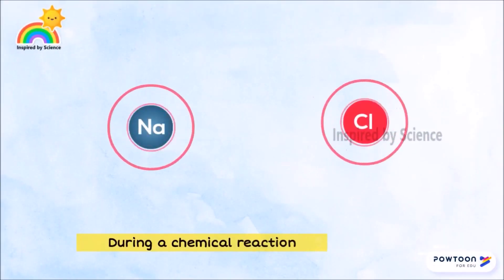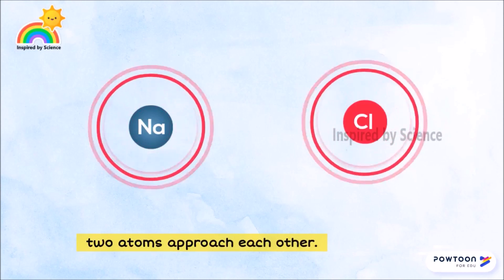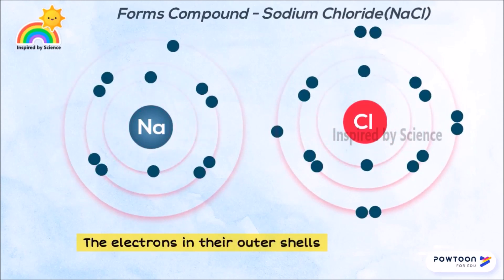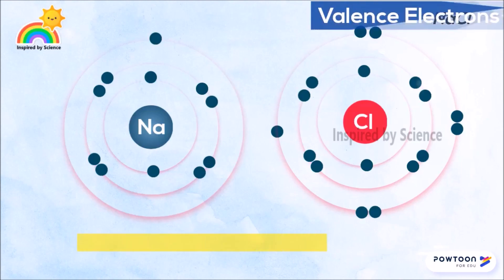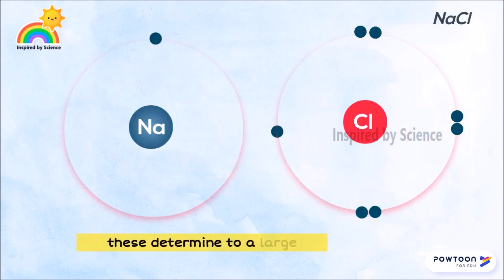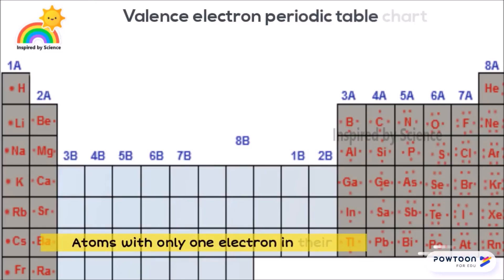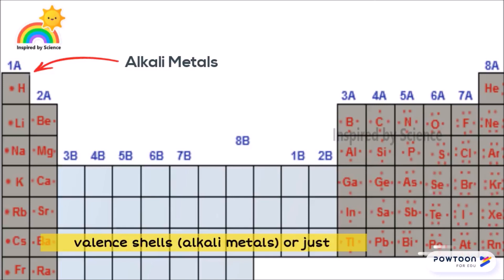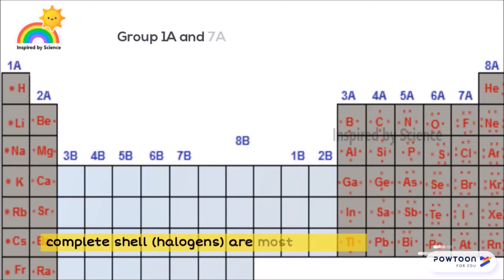Why is the metal Mercury in liquid state?|Chemical Bonds and Molecular structure-Inspired by Science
This animated science video explains the reasons that make Mercury remain in liquid state despite being classified into a metal.

Learning Science should never cause boredom.

'INSPIRED BY SCIENCE' Youtube channel is focused to promote learning Science among kids and students.

Here, We strive to facilitate easy understanding of concepts/theories through visually appealing pictures and illustrations.

Every video in this channel is unique in its style and presentation.